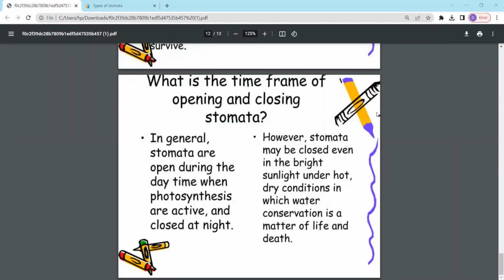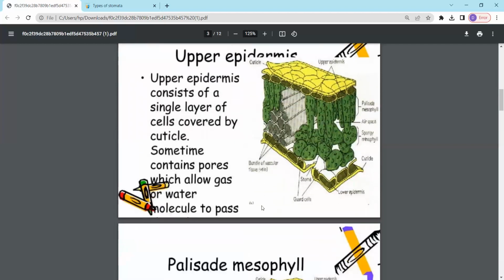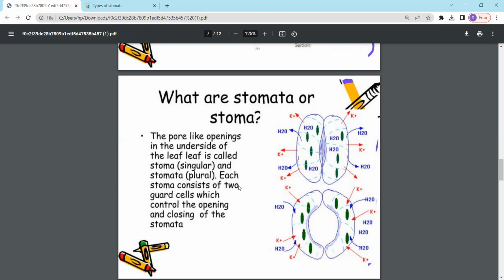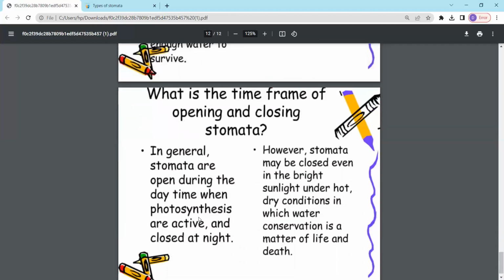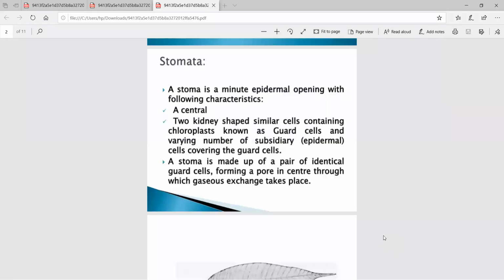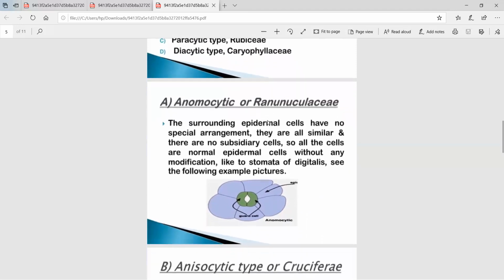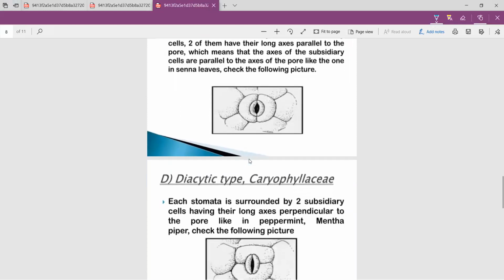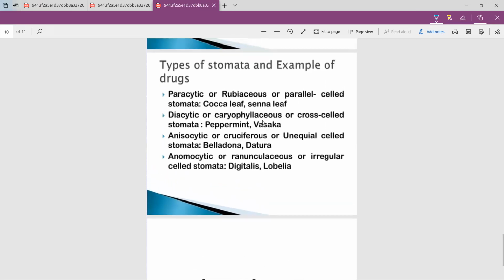JL/DL/ CPGET-2023- BOTANY FREE ONLINE CLASS - ANATOMY - LEAF ANATOMY - DR.P.MANJULA, RBVRR W HYD